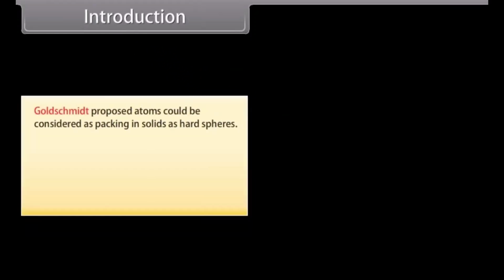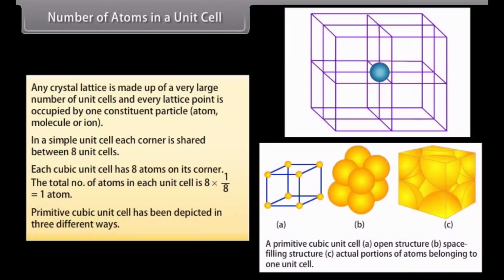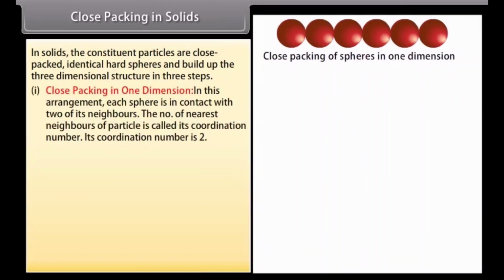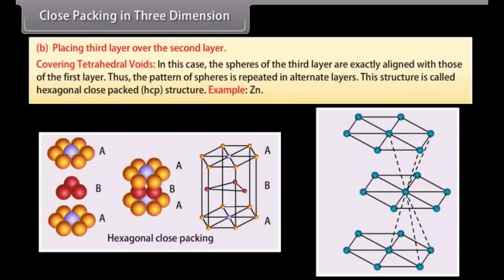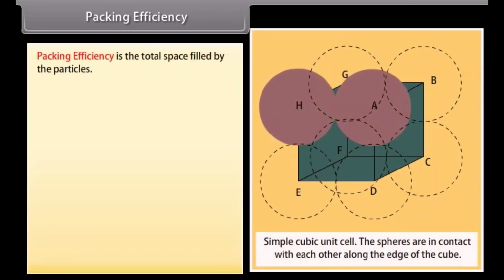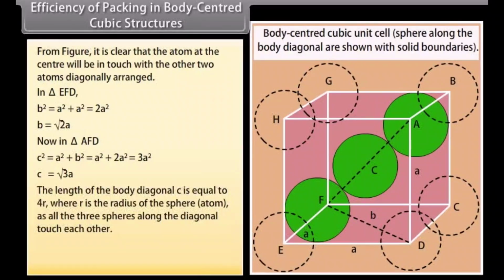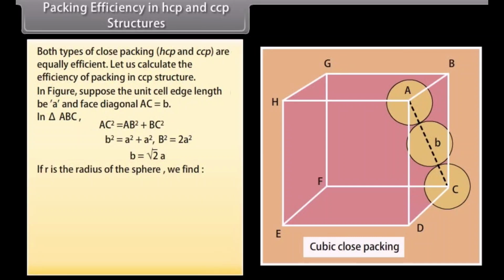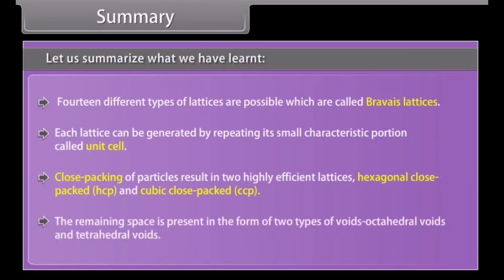Solid state PART-2